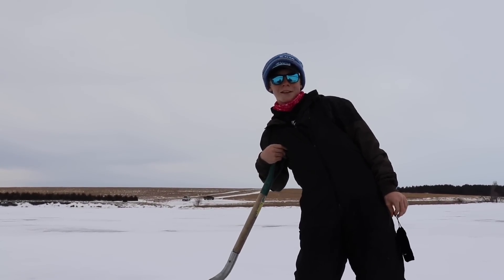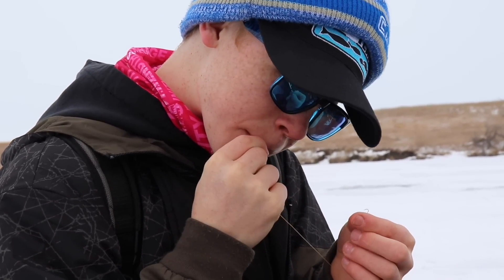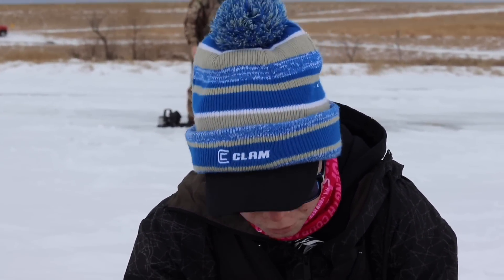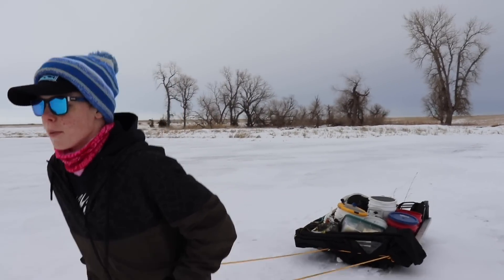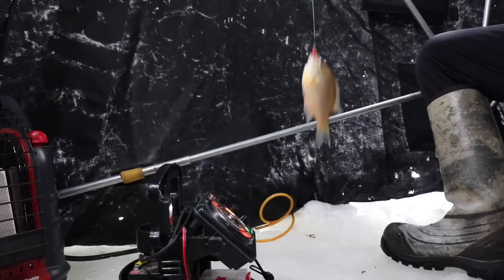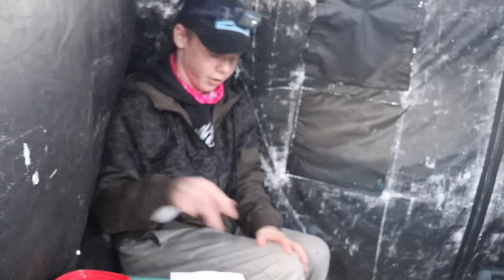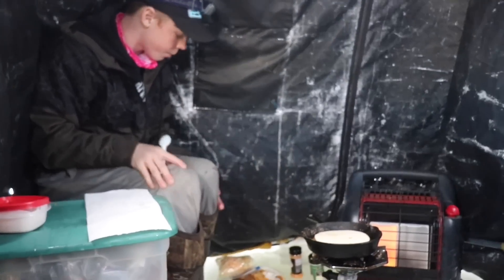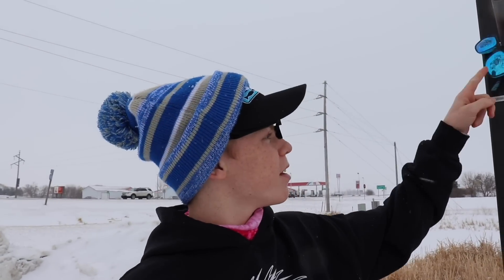Trying Out NEW Frostbite Jigs |NGS Outdoors